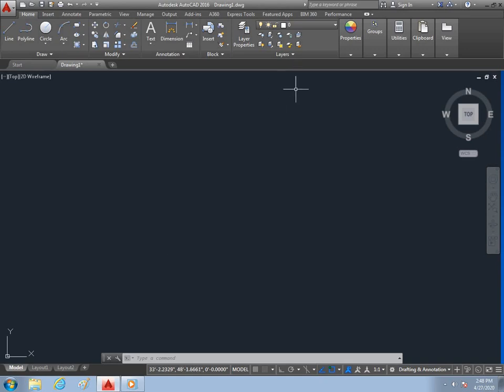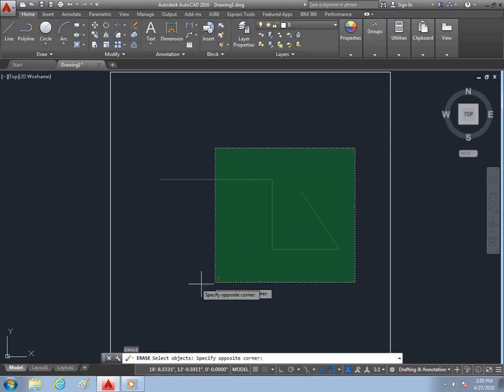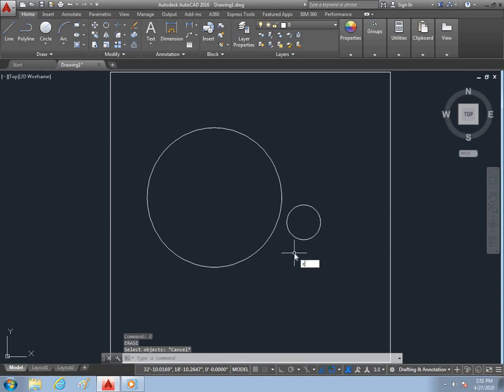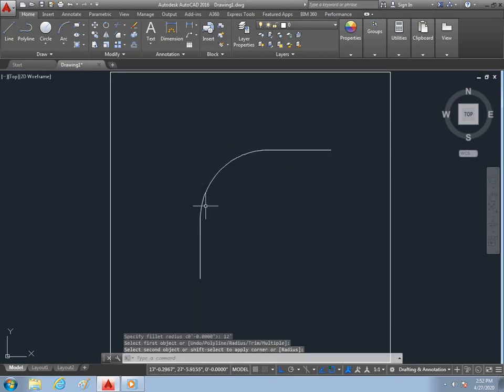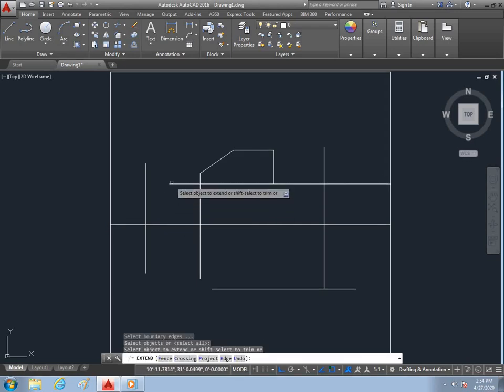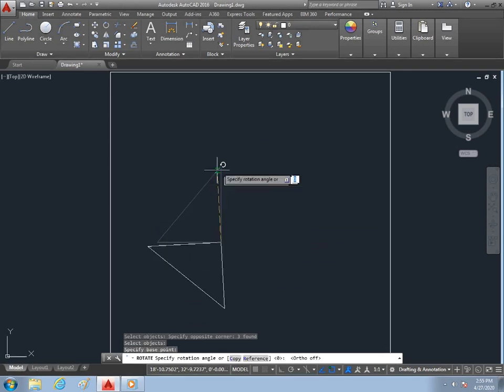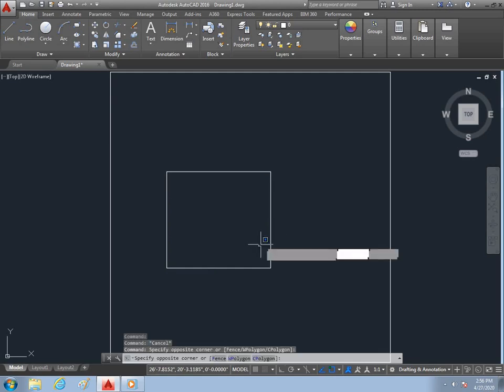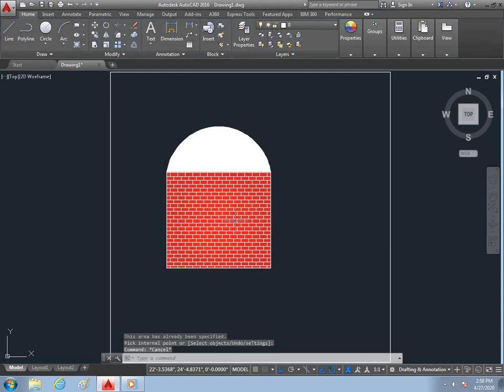04- AutoCAD Tutorials in English: Important Commands in AutoCAD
Basic Commands AutoCAD